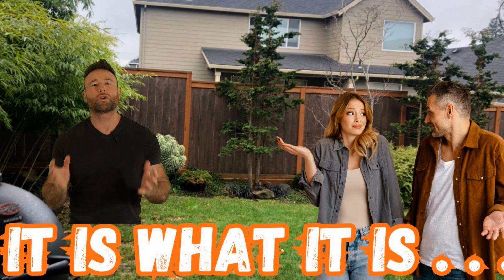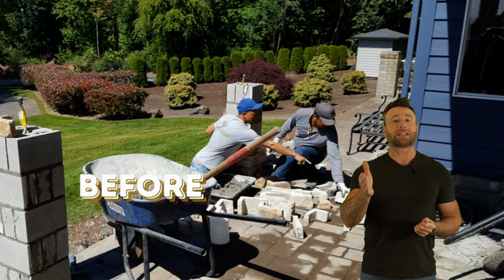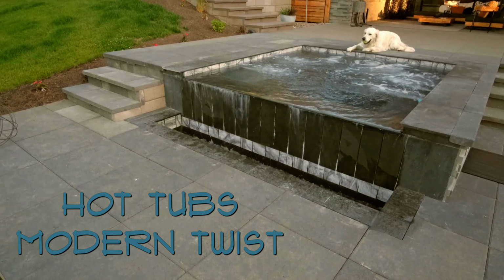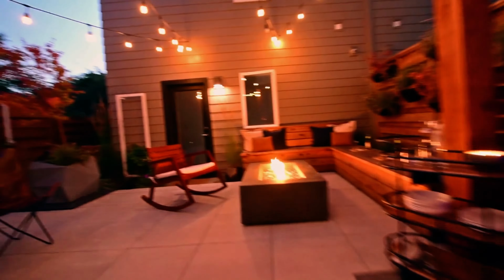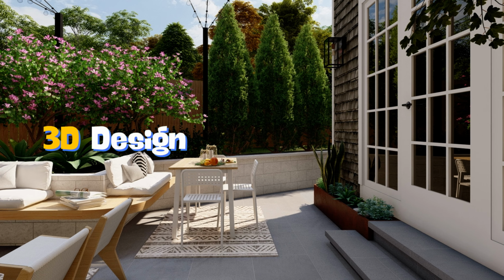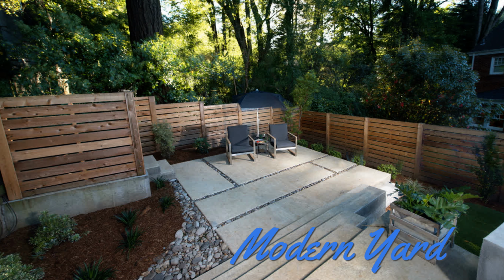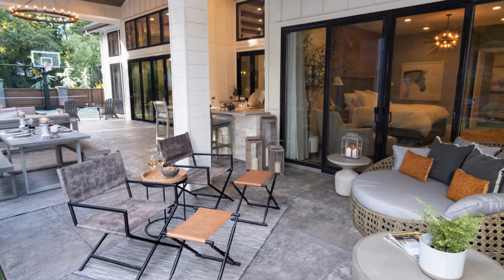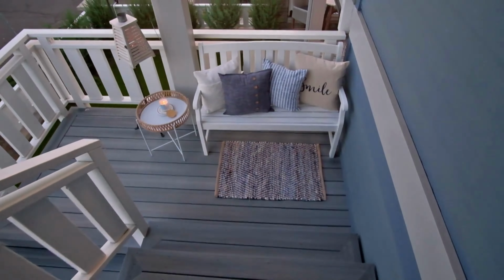Small Backyards (Modern Twists)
Small Backyards - How to Design them and Create them to be fully functional Outdoor Living Spaces.